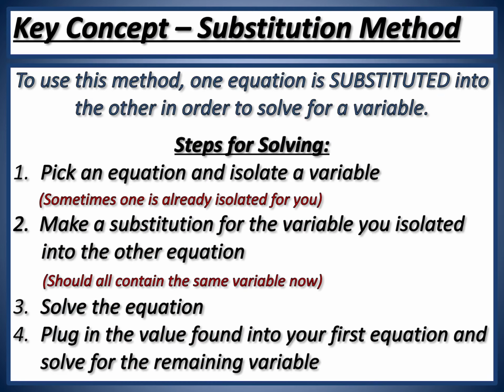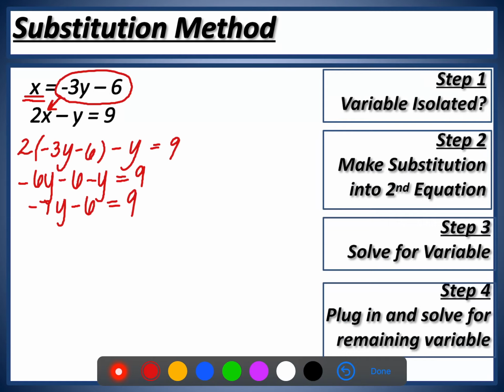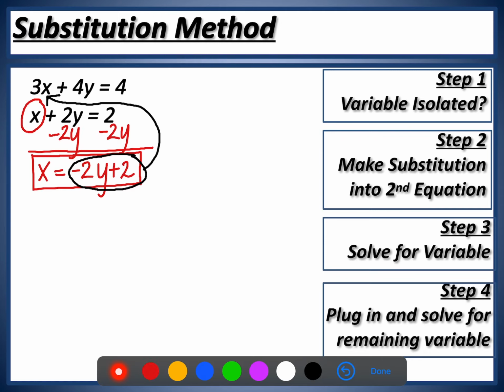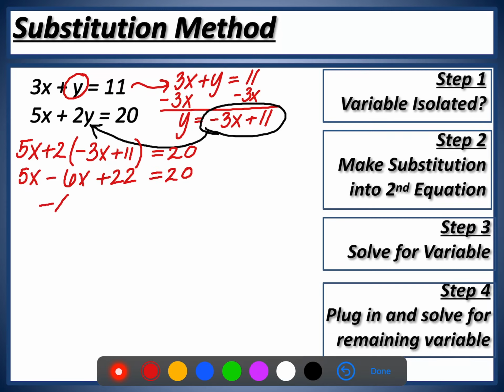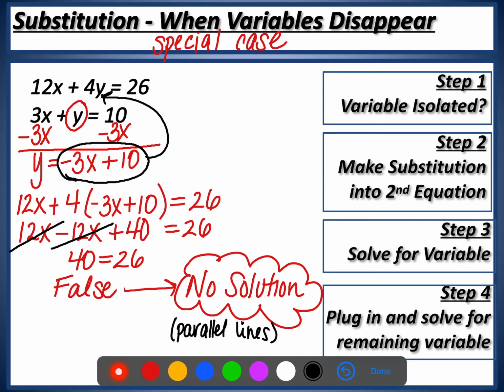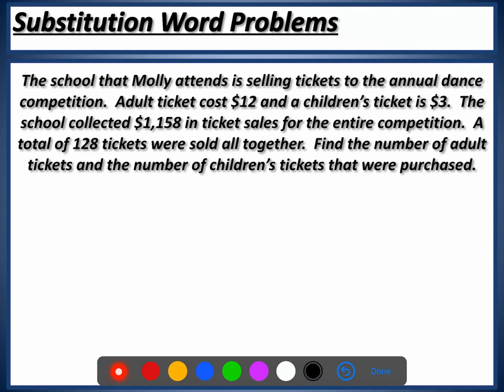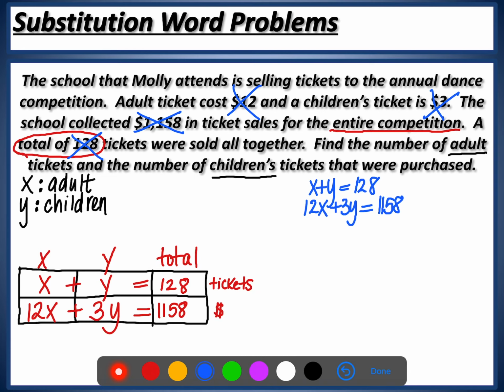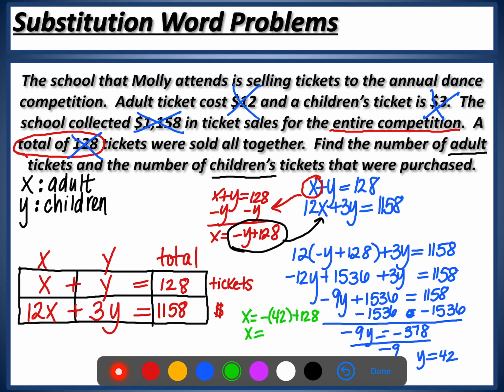Unit 5.2 Substitution